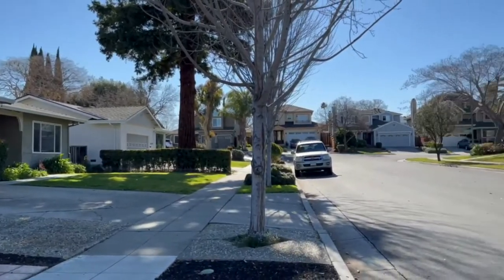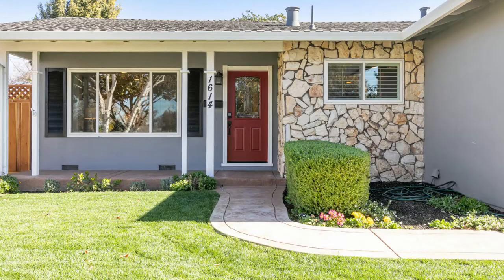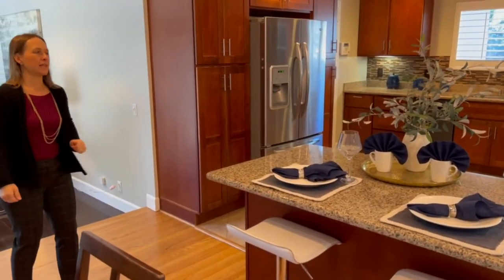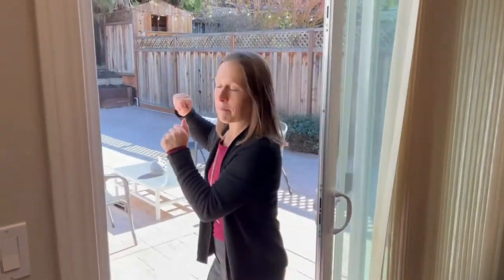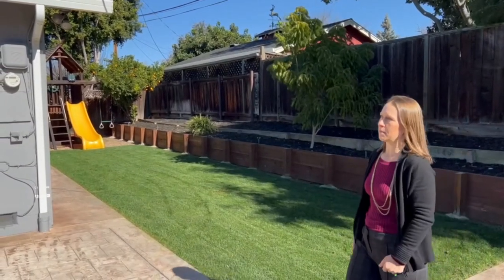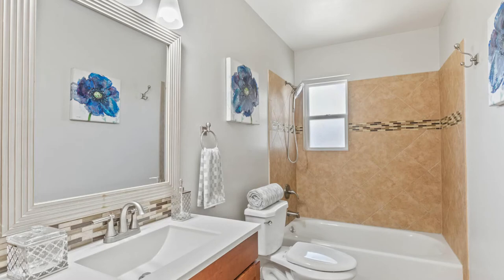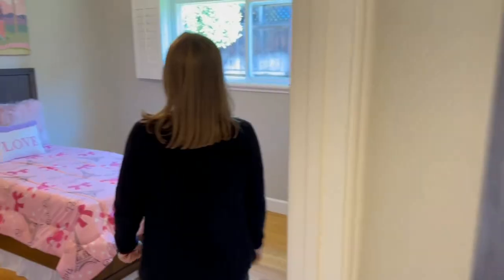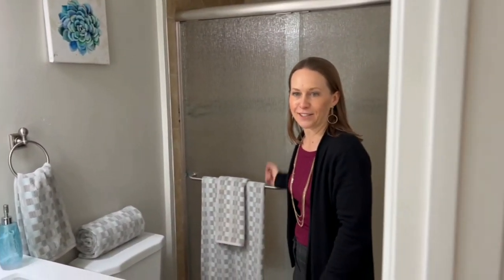Willow Glen Neighborhood | 3 Bedroom Property Walkthrough | San Jose, CA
Property is sold!  See other homes in this area available today

Looking for a top real estate agent in San Jose to assist you? We love to work with you, our YouTube friends!

Once a month it includes a report of Latest San Jose Housing Market Trends, see this month’s update

✔️STEP #3
Considering buying or selling in 6-12 mos? Let’s plan now during a free consultation!

Spacious, updated and awesome location!
Imagine the convenience of lifeless than 1 mile to downtown Willow Glen. Stroll the lovely tree-lined streets with your pet or bike to dinner at a fun Willow Glen restaurant. Spend Saturday morning out in the beautiful Silicon Valley weather and get a cup of coffee at Starbucks on Lincoln Ave or go out to breakfast around the corner at the popular TOAST cafe. Close to parks, local school and quick access to multiple highways and the Tamien Caltrain/VTA station. Also very convenient to downtown San Jose for events and more restaurant options! This Willow Glen home is a must-see!